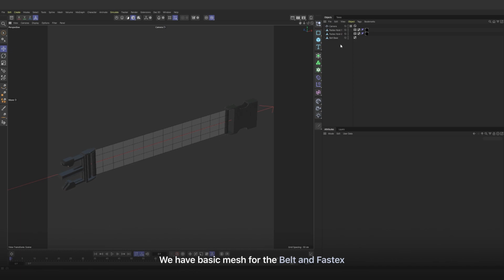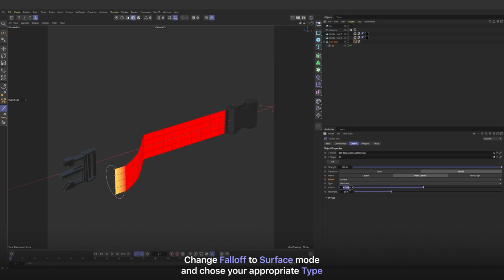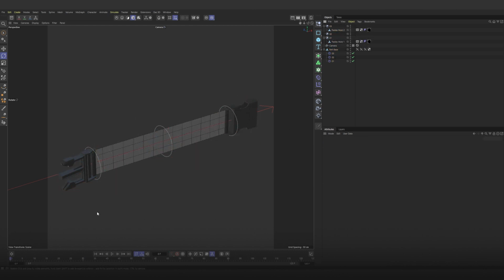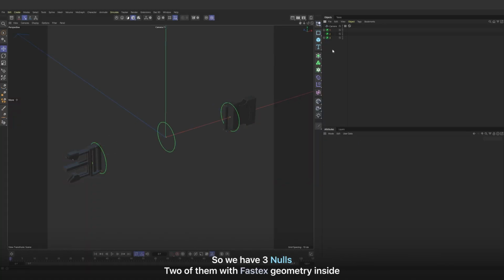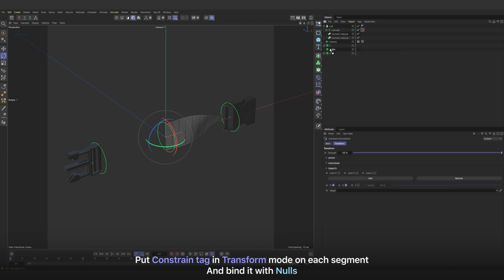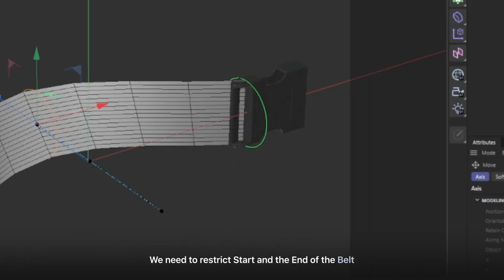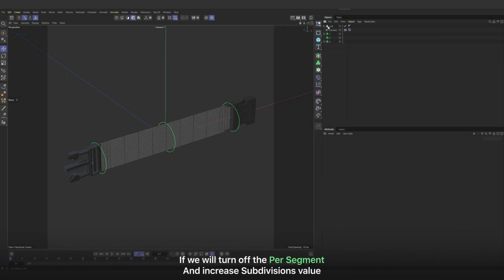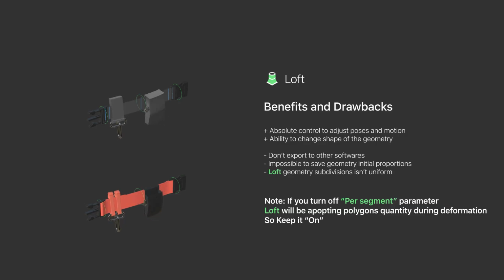Belt Animation Rig Part 3: Cluster & Loft in Cinema 4D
Video series where we will consider a problem solving methods for Belt Animation Rig Systems
This Part dedicated to Cluster and Loft

0:00 - Introducing
0:11 - Cluster Rig
2:12 - Loft Rig
4:14 - Note#2
5:19 - Conclusion